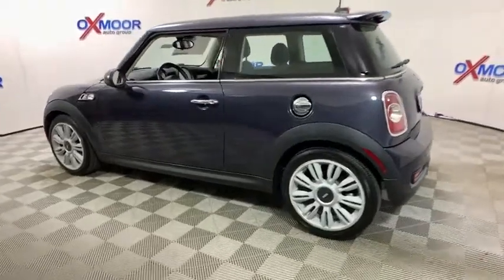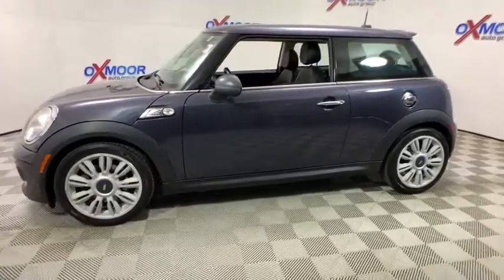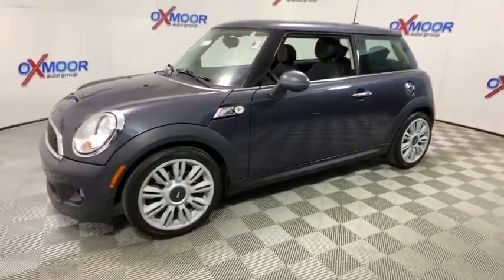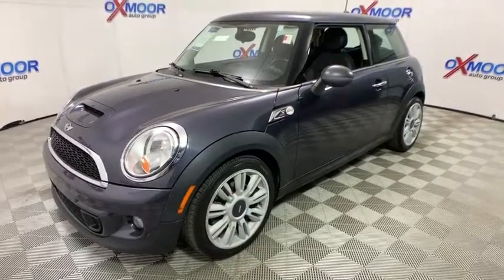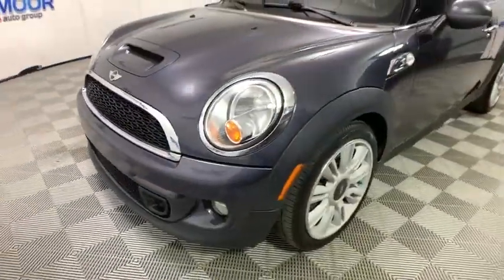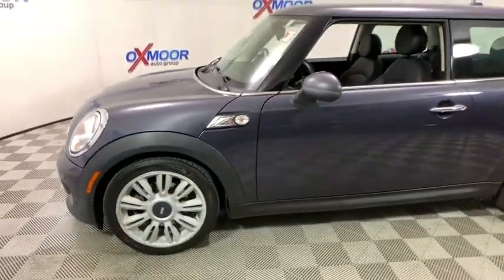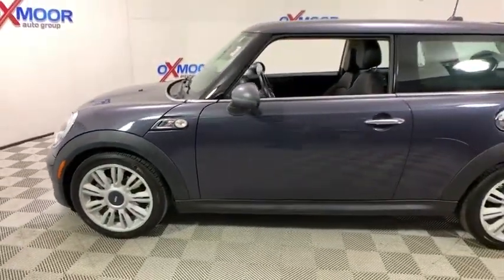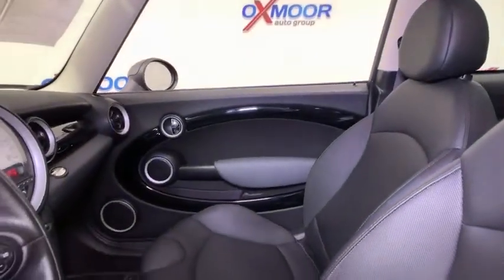2012 MINI Cooper S at Oxmoor Hyundai | Louisville & Lexington, KY H11700A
Reef Blue Metallic U 2012 MINI Cooper S available in Louisville, Kentucky at Oxmoor Hyundai. Servicing the Lexington, Elizabethtown, KY, New Albany, IN, Jeffersonville, IN area.

Oxmoor Hyundai
8107 Shelbyville Rd

MINI Cooper S CLEAN CARFAX, LEATHER, POWER SUNROOF/MOONROOF, ALLOY WHEELS, VEHICLE SERVICED AND DETAILED, LOCAL TRADE!!, CHEAP CARS, CHEAP TRUCKS, WE HAVE CARS UNDER $10,000, 2D Hatchback, 1.6L I4 DOHC 16V Turbocharged, 6-Speed, Reef Blue Metallic, Carbon Black w/Leather/Cloth Upholstery, Dual-Pane Panoramic Sunroof. 6-Speed